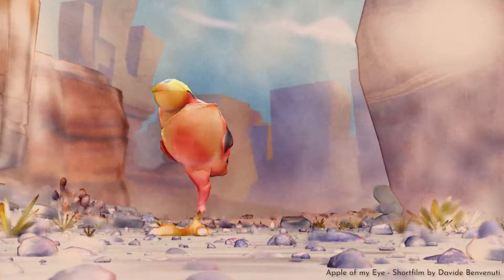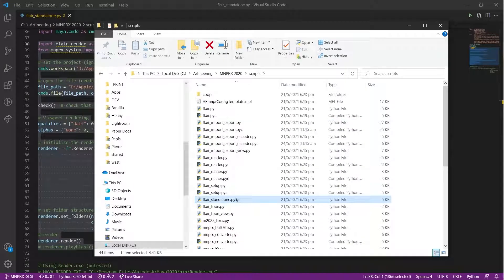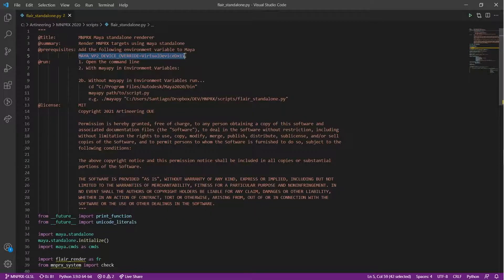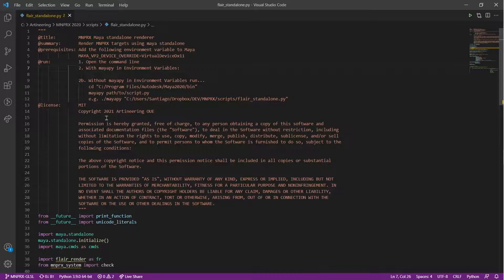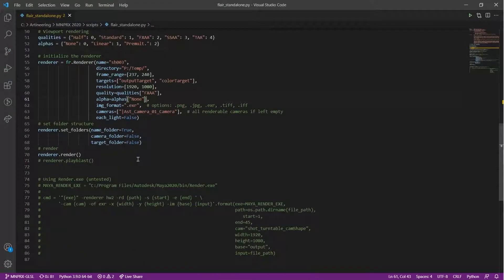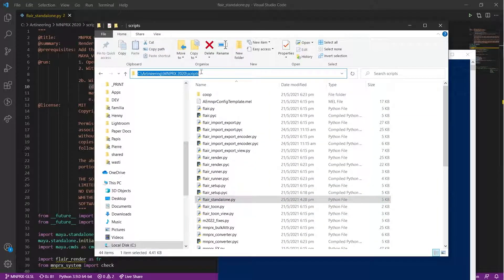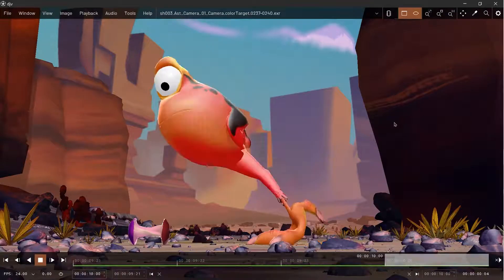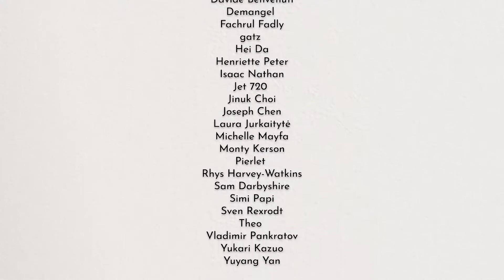Quick Tips #9 - Standalone Rendering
🔽 Click "SHOW MORE" below for information

Now you can render in standalone mode using MNPRX without having to open the Maya User Interface!

Learn how to setup Maya for standalone hardware rendering, customize the rendering script and render stylized image sequences!